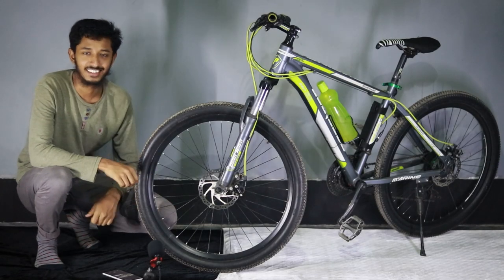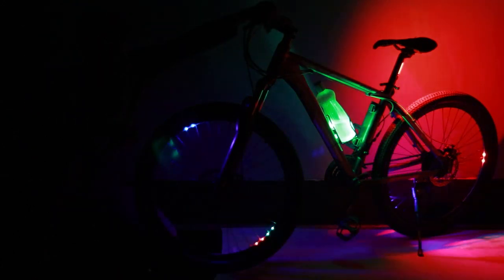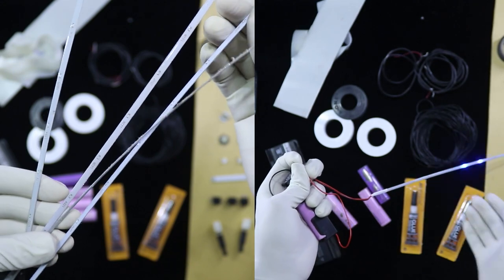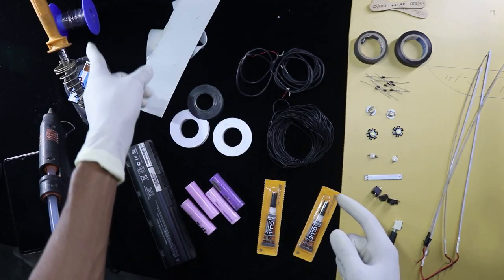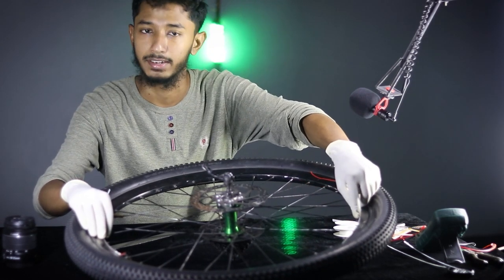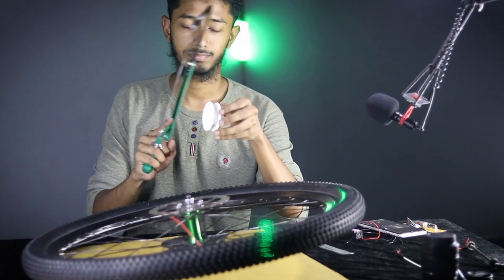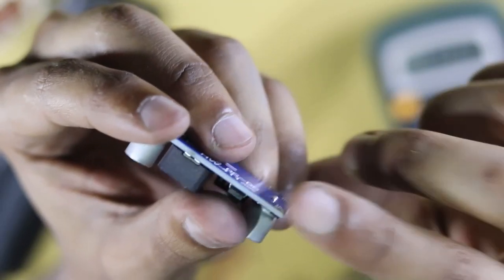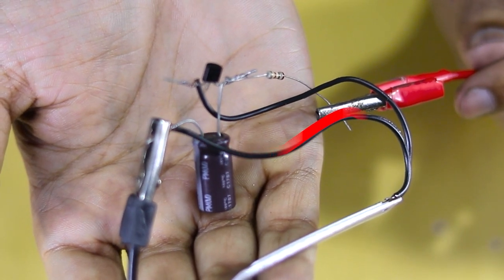DIY Light Setup on Mountain Bike using Laptop Battery (A Hidden Setup) Wheel lights , Headlight....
🚴This beast so beautiful at night. You can make it on your own.
Most beautiful LED is Red back signal light when it's blinking.
and also water battle light up because of green led under the battle.
I used my old laptop battery for power supply. It gives me about 3.5 hours power deliver.
I assemble all components like wires, lights, switches, everything as hidden as possible.

There are about 9 led lights on this bike.
1. Headlights:
i) 2x High Power 1-3W White LED
or you can use,
ii) 1W white LED

2. Back RED Light:
i) RED LED COB 3v 3W

3. Green Lights:
i) 2x Green 3W High Power:

4. Wheel Lights:

5. DC to DC voltage step down buck converter:

Intro: 0:00
All Components: 02:16
wheel lights making: 03:34
Back, Head, Water battles lights making: 10:35